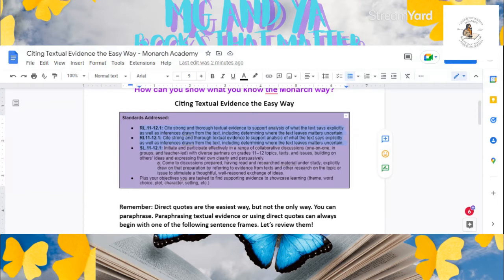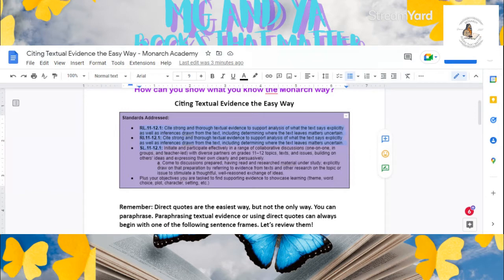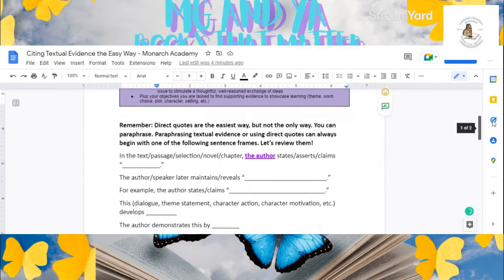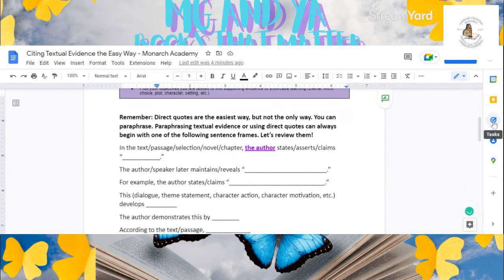Citing Textual Evidence the Easy Way with Sentence Frames - ELA, Reading, Writing - Monarch Academy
Using sentence starters can help any learner cite textual evidence! I've given you some great ones to get started! This is how you cite evidence the easy way. All worksheets and activities will be available at our Monarch website!